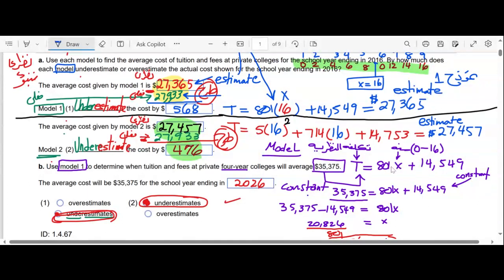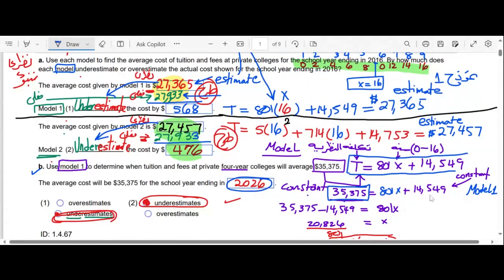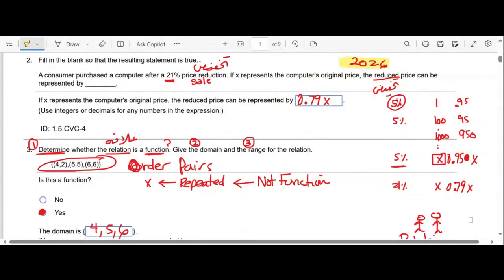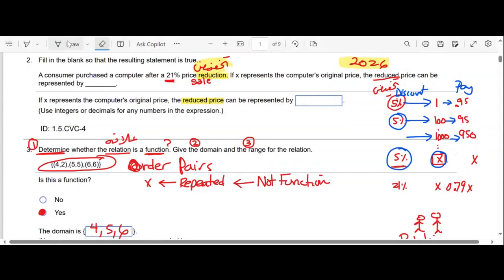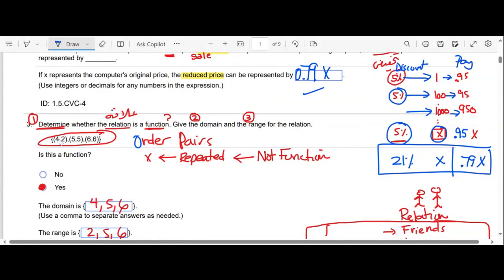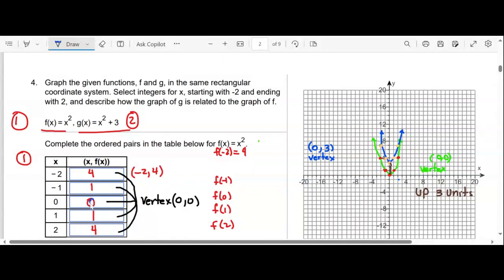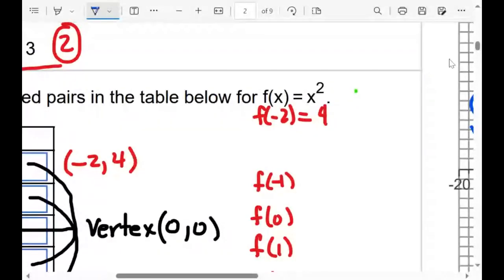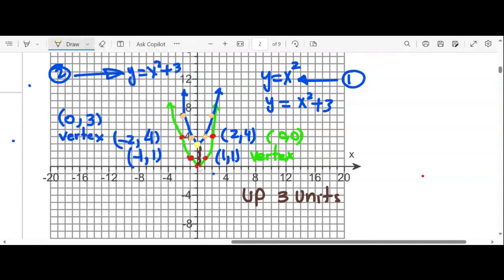Final Exam 1-9 Review Intermediate Algebra Fall 23-24 Part 1